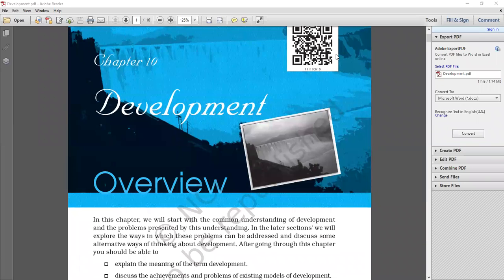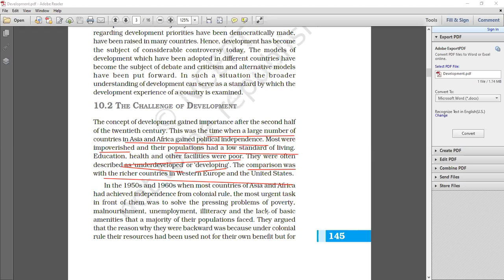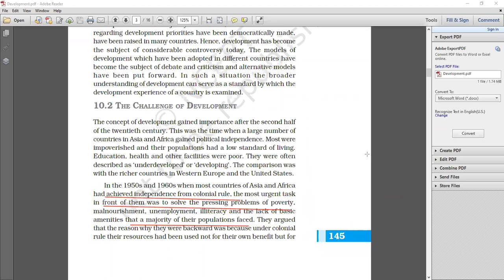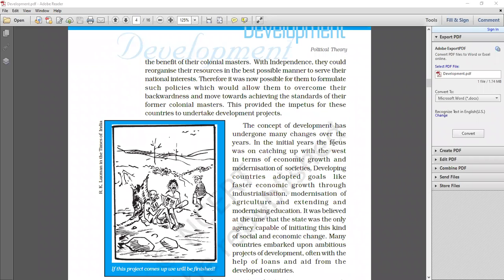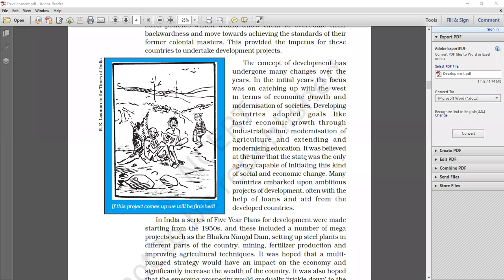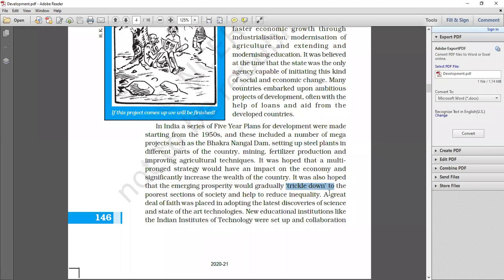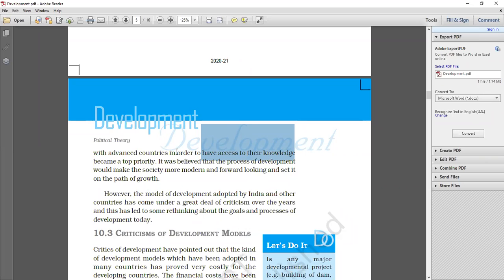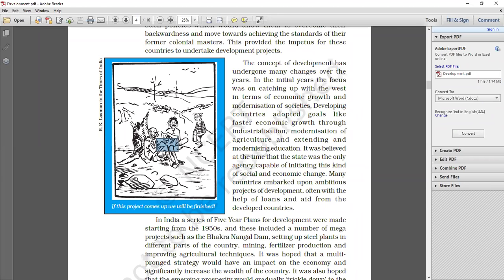Challenges Of The Development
Class - XI - Political Science - Online Class 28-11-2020 by Abhilasha Ma'am